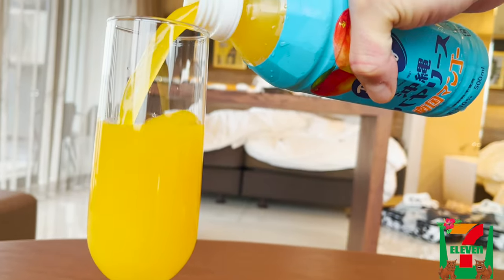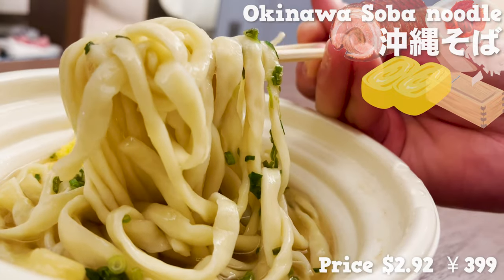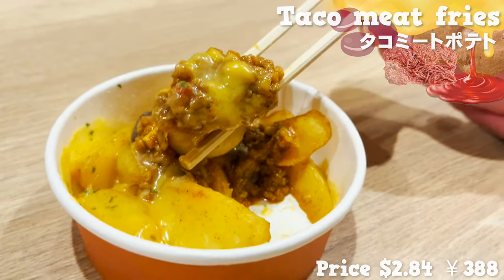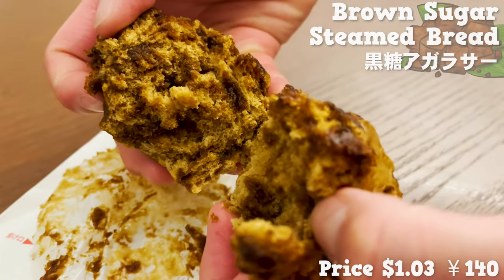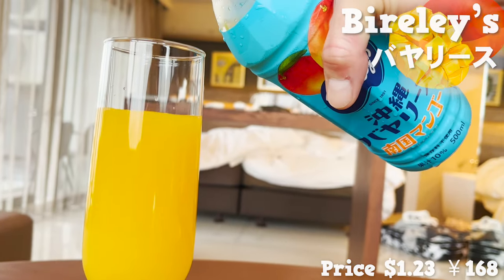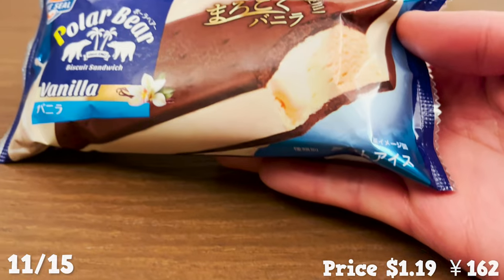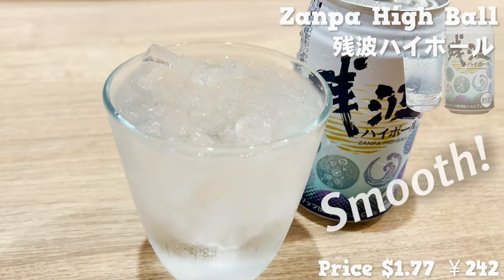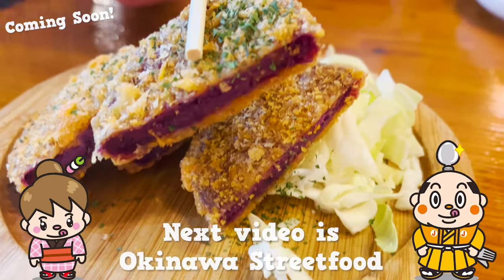Japanese convenience store / 7-Eleven limited foods and drinks in Okinawa, Japan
Food Guide to 7-Eleven in Okinawa - There are many 7-Eleven convenience stores in Japan, but there are many foods available only at Okinawa's 7-Eleven.
This Okinawa's 7-Eleven Food Guide introduces 15 kinds of food and drinks available only at 7-Eleven stores in Okinawa, including Soki Soba and Spam Onigiri.
We will also introduce you to some Okinawa-only foods available not only at 7-Eleven, but also at Lawson and Family Mart in Okinawa.